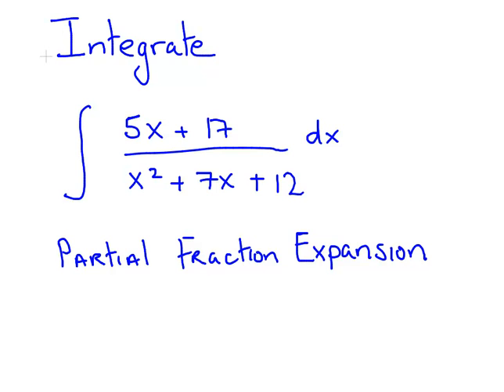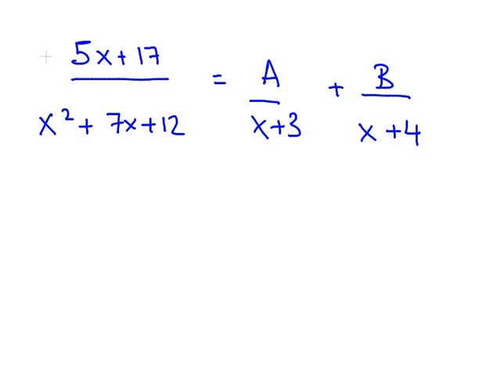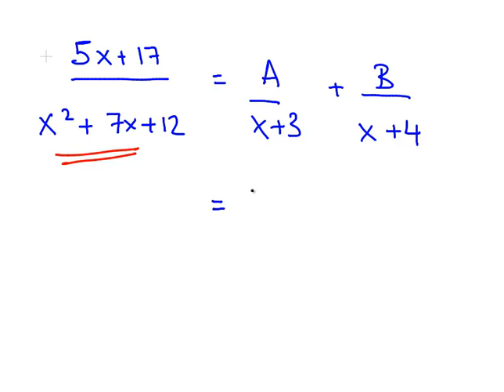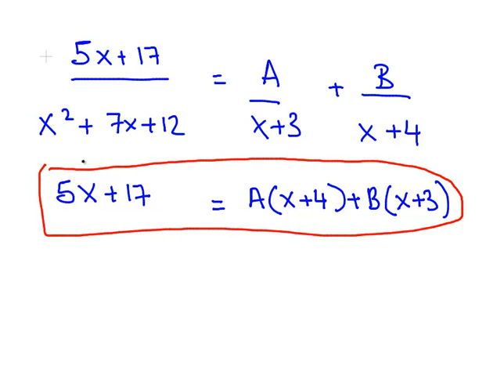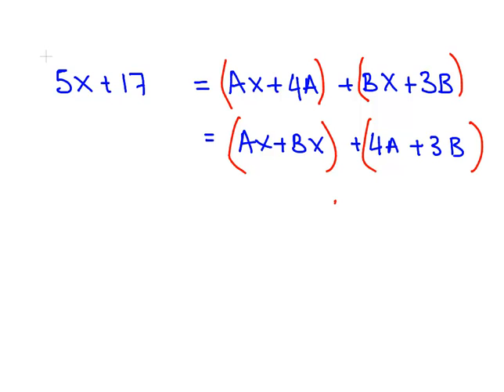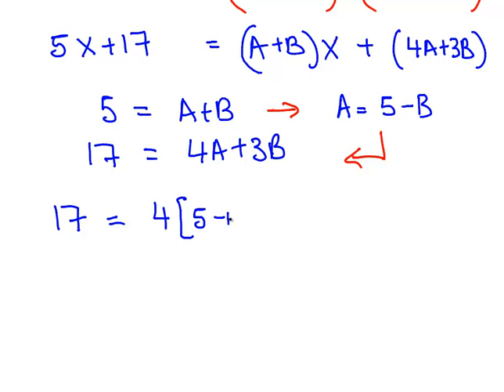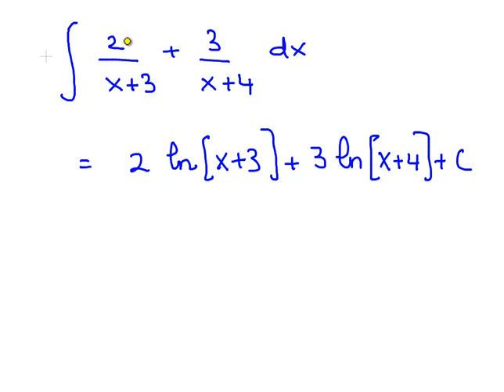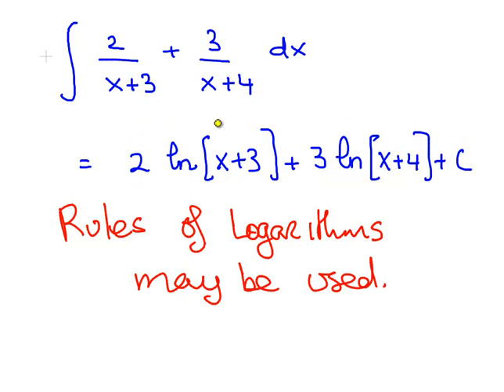Integration with Partial Fraction Expansion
MathsResource.com | Calculus | Integration